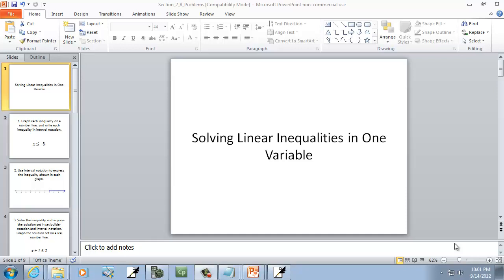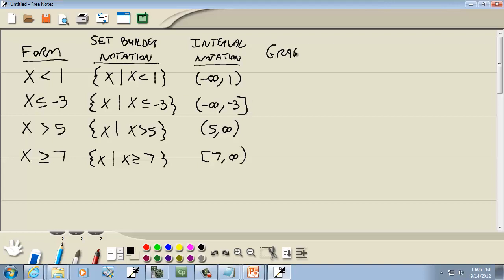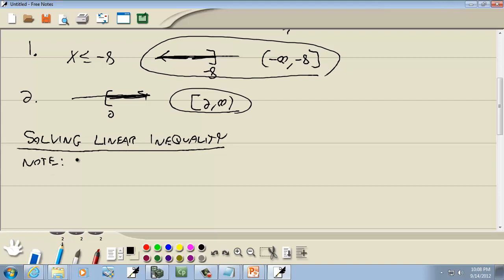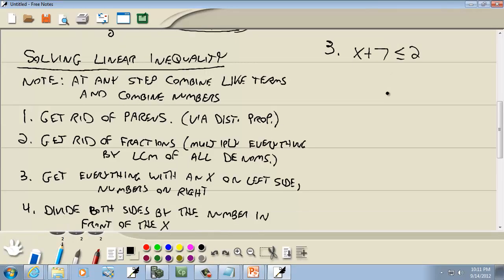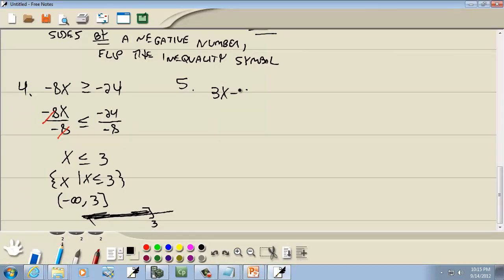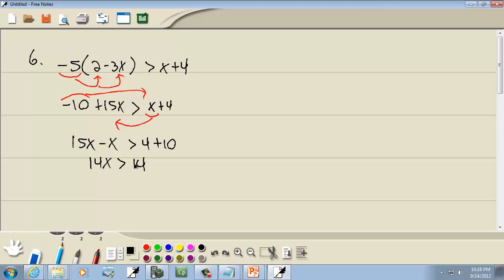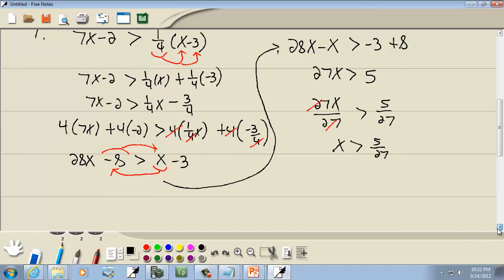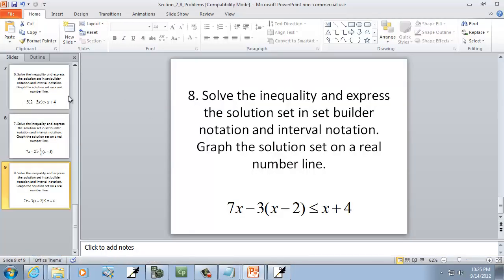Elementary Algebra: Solving Linear Inequalities in One Variable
Elementary Algebra: Solving Linear Inequalities in One Variable.  for more videos